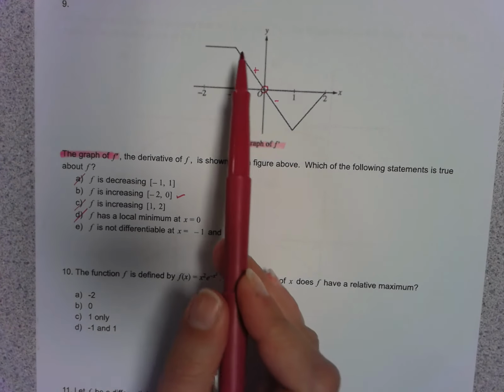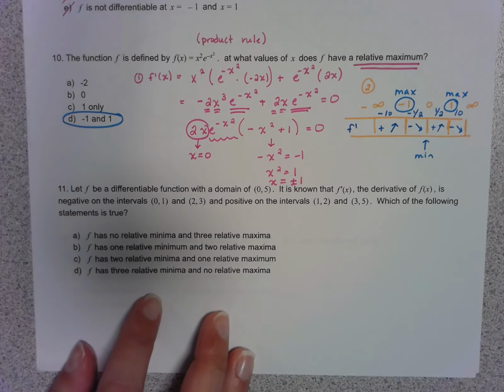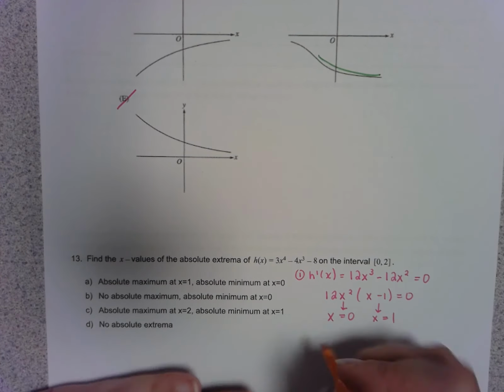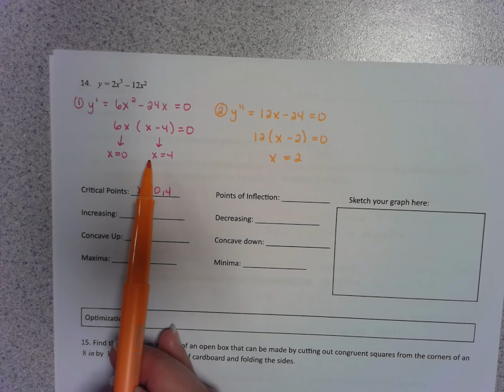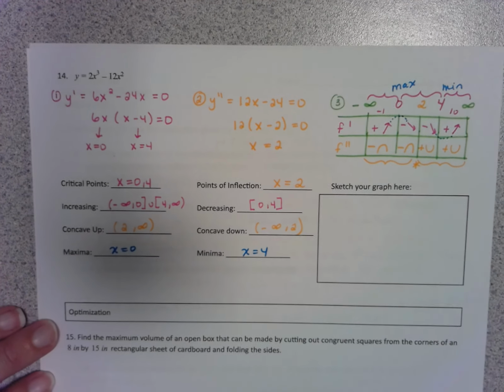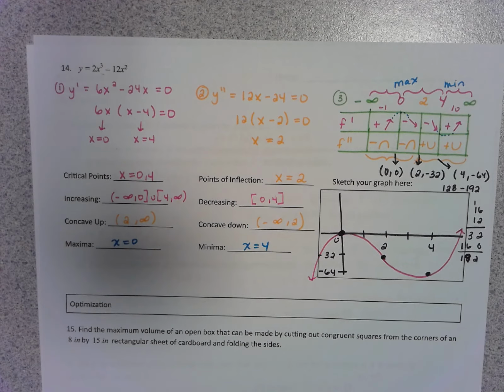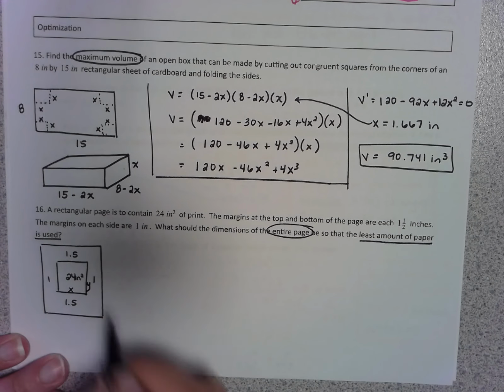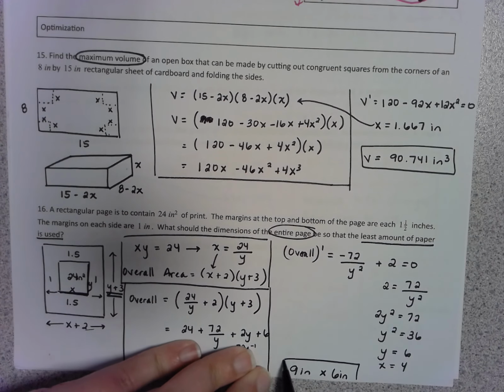AP Calculus AB Chapter 5 Part 2 Review #9-16 2019-2020